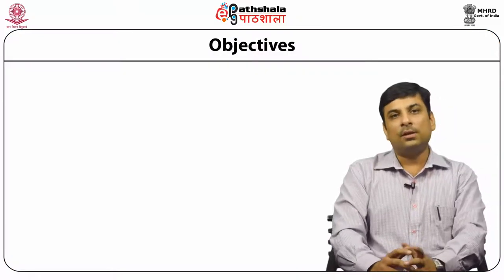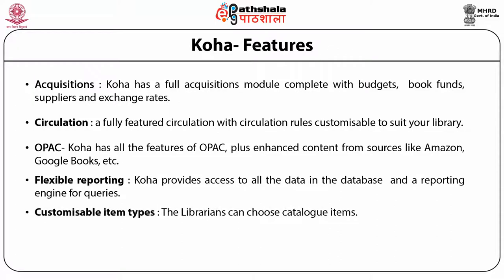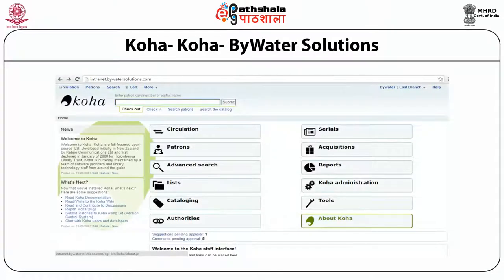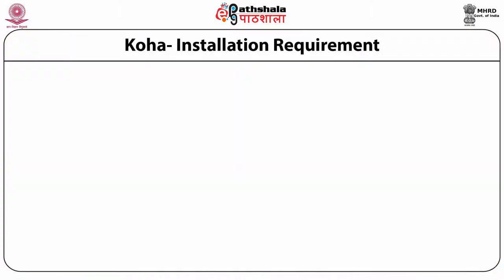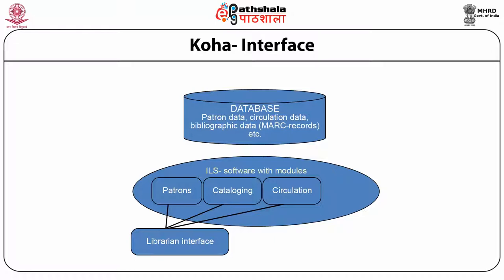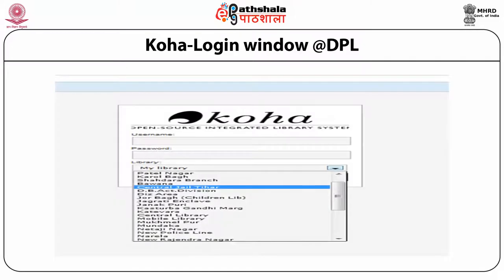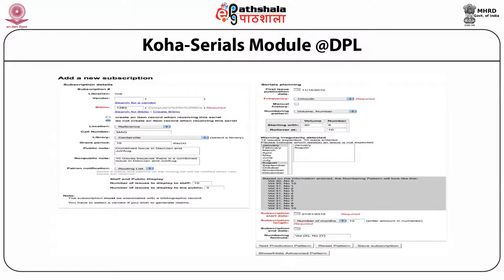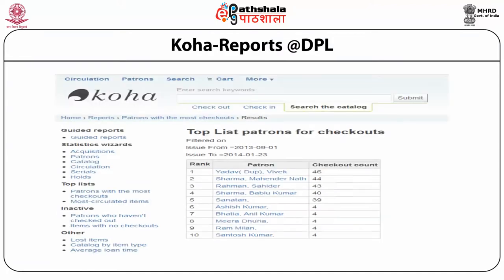LS P05 M-24. Case Study: Koha